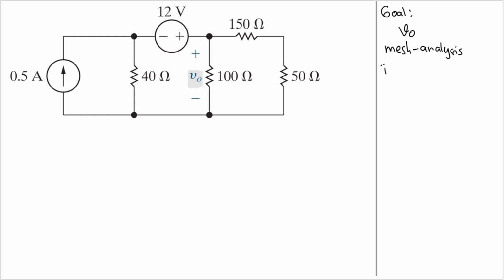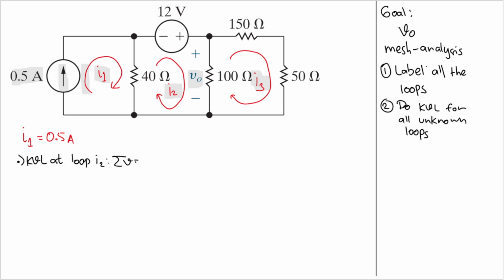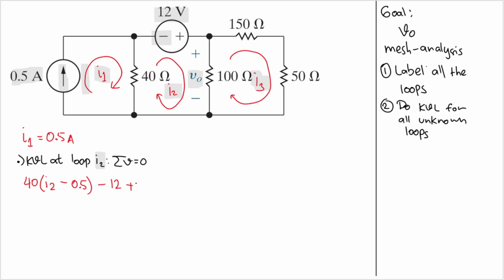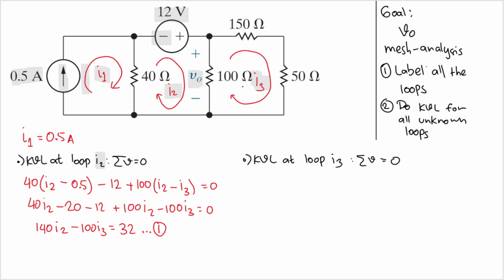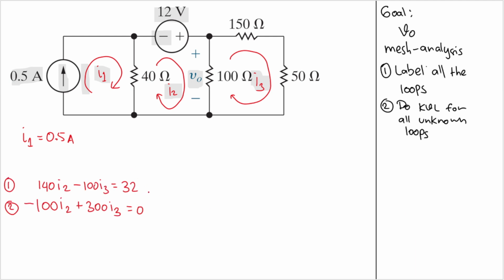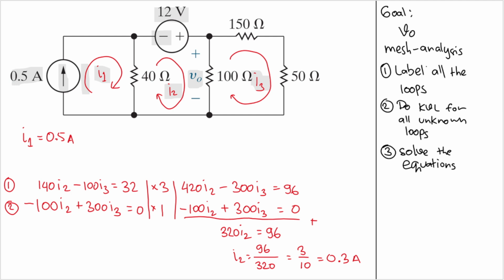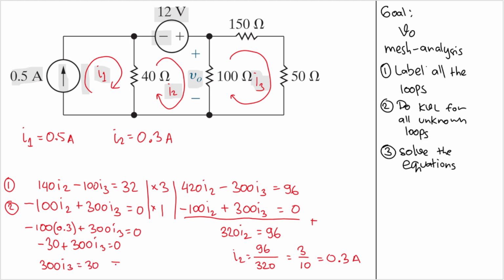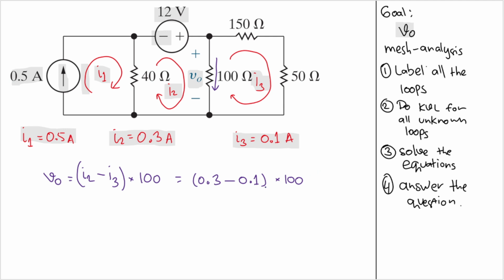MESH-CURRENT METHOD: ECE101 Circuit Analysis Midterm Exam Preparation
Nilsson Riedel Electric Circuits
4.30 a) Use the node-voltage method to find vo and the power delivered by the 0.5 A current source in the circuit in Fig. P4.30. Use node a as the reference node.
b) Repeat part (a), but use node b as the reference node.
c) Compare the choice of reference node in (a) and (b). Which is better, and why?

📘 Mesh-Current Method with Supermesh – Circuit Analysis Tutorial

In this video, we demonstrate how to apply the mesh-current method using a supermesh to solve circuits that include a current source shared between two adjacent meshes. A supermesh is a powerful technique that simplifies the analysis when current sources complicate the direct application of KVL.

🔍 What you will learn:

What a supermesh is and when to use it

How to define mesh currents in multi-loop circuits

Writing KVL equations around a supermesh

Applying current source constraints between loops

Solving for unknown mesh currents and finding the desired quantity

⚡ This method is useful for analyzing:

Circuits with independent or dependent current sources

Shared components between meshes

Problems common in undergraduate ECE coursework

🧠 Recommended for students taking:

Electric Circuits / Circuits I

ECE101, ENGR 202, or Basic Circuit Analysis courses

📚 Learn mesh analysis in depth with a clear, step-by-step walkthrough of supermesh construction and application.